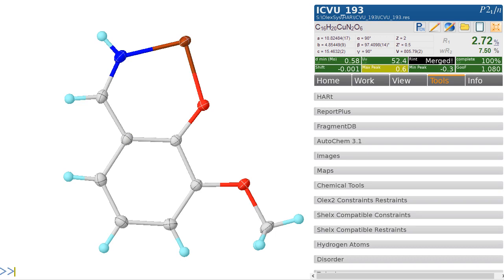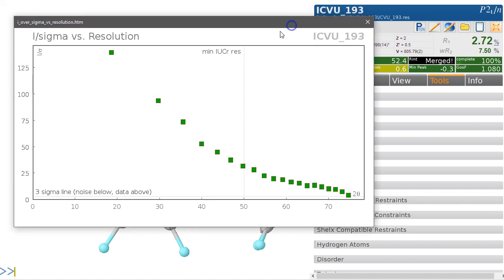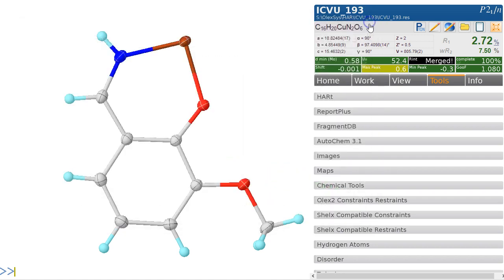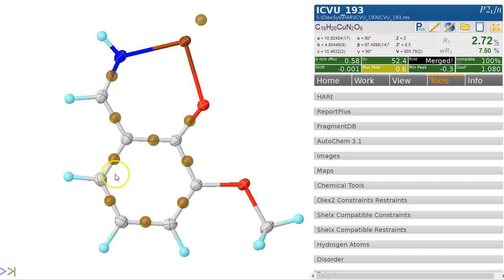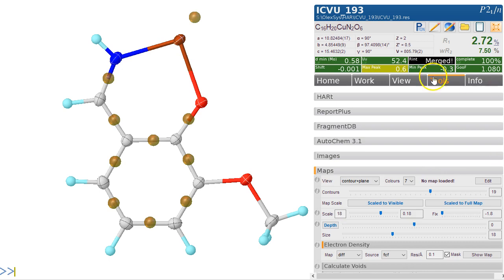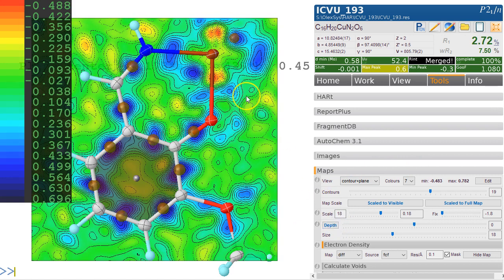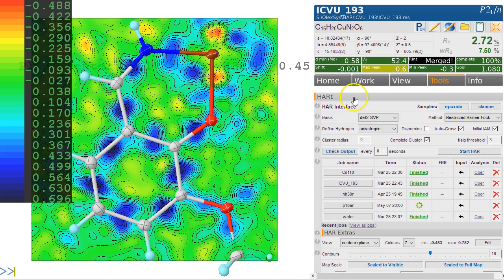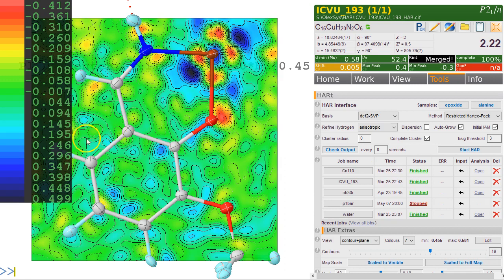Residual Peaks on Bonds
Where do the residual Q-peaks that you sometimes see on bonds come from?